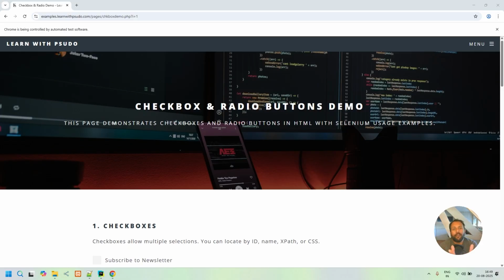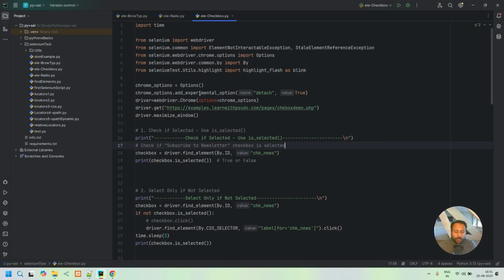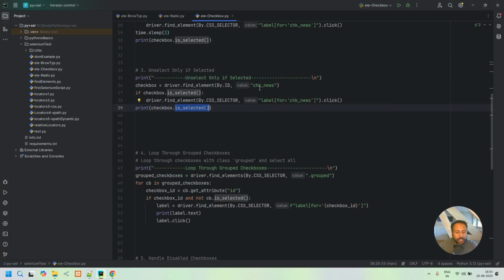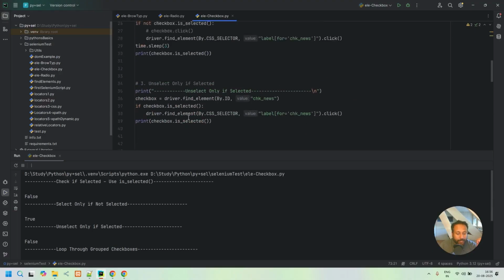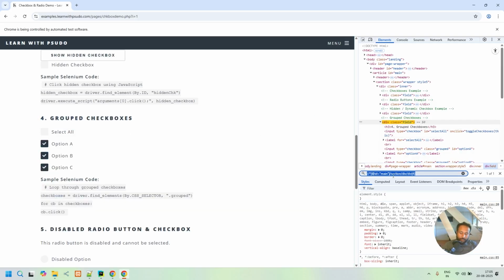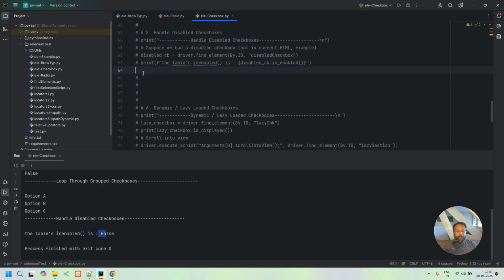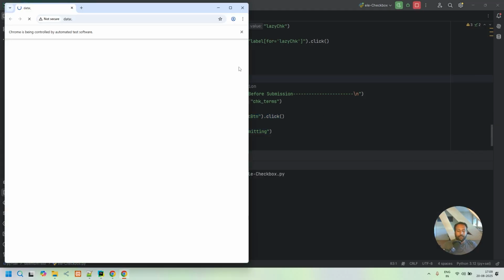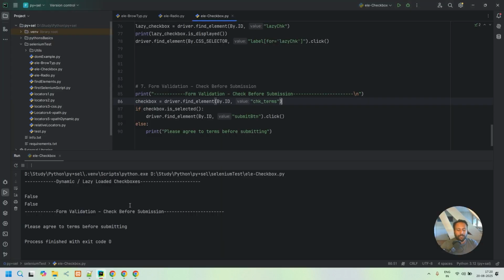Topic 31: Handling Checkboxes in Selenium | Learn Python Basics & Selenium from Scratch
✅ Master Checkbox Automation in Selenium with Python!
Checkboxes are everywhere in web forms — from “I agree” terms to “Select All” options — and as testers, we need to handle them all. In this step-by-step tutorial, you’ll learn how to locate, select, unselect, and validate checkboxes in real-world Selenium projects.

What You’ll Learn in This Video:
✔️ What is a checkbox in HTML and how it differs from radio buttons
✔️ Locating checkboxes using ID, name, XPath, and CSS
✔️ Selecting checkboxes with .click()
✔️ Verifying checkbox state with .is_selected()
✔️ Conditional selection & deselection to avoid redundant clicks
✔️ Selecting by label text for stable automation
✔️ Handling grouped checkboxes like Select All / None
✔️ Dealing with hidden & lazy-loaded checkboxes (scroll + JavaScript)
✔️ Checking disabled checkboxes with .is_enabled()
✔️ Validating selections before form submission
✔️ Looping through multiple checkboxes for bulk selection

By the end, you’ll be ready to handle any checkbox scenario in your Selenium scripts with confidence.